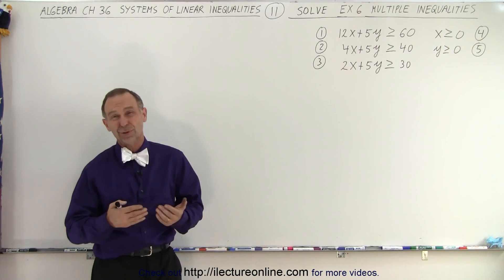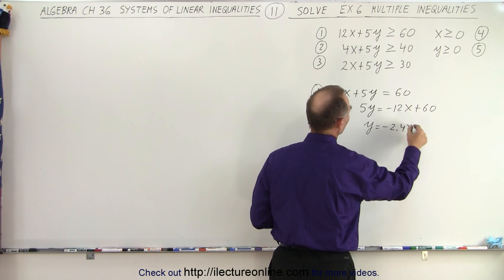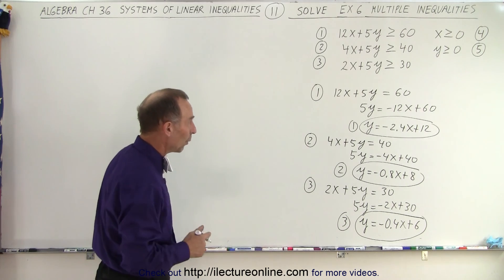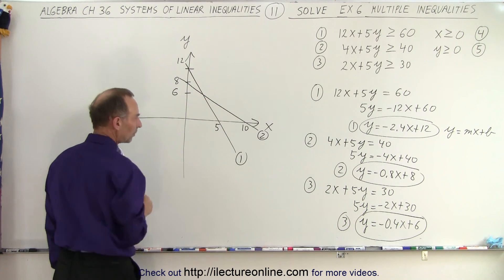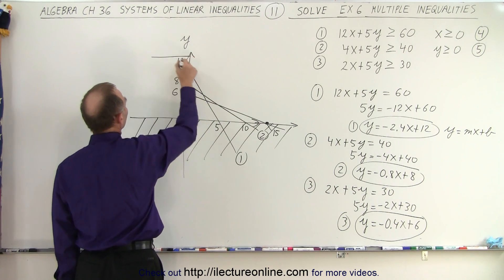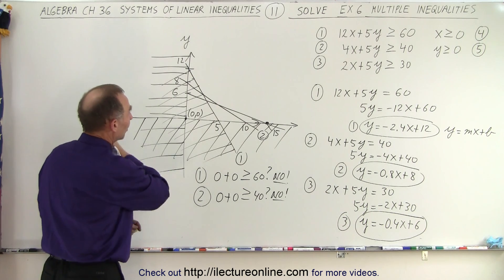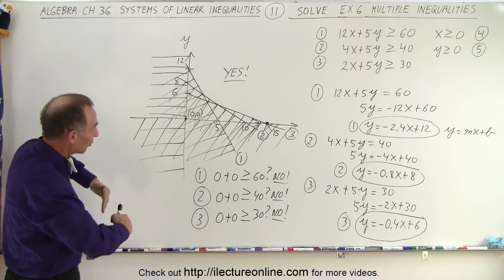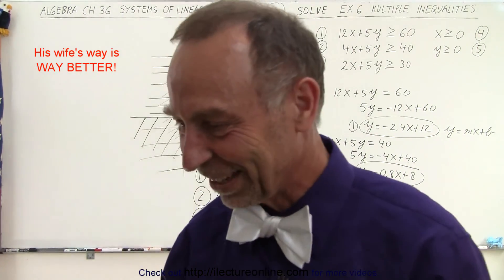Algebra - Ch. 36: Systems of Linear Inequalities (11 of 11) Solve and Graph Ex. 6 Multi Inequalities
We will solve the following inequalities:
12x+5y (greater than and equal to) 60
4x+5y (greater than and equal to) 40
2x+5y (greater than and equal to) 30     Example 6